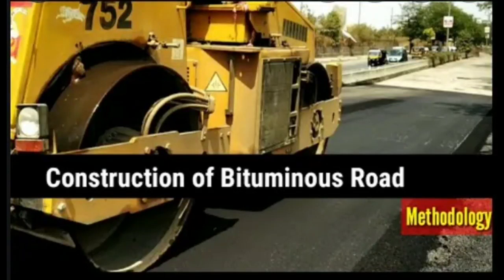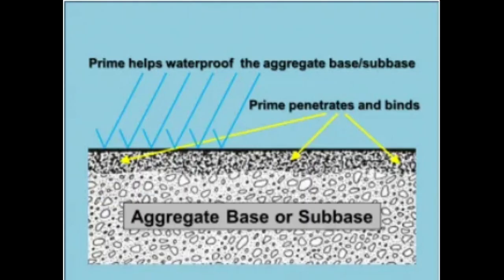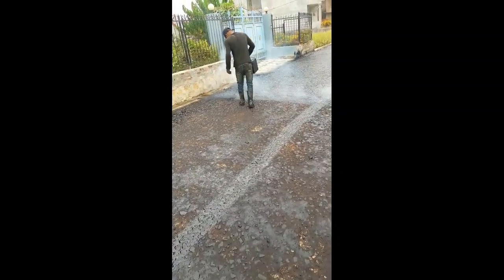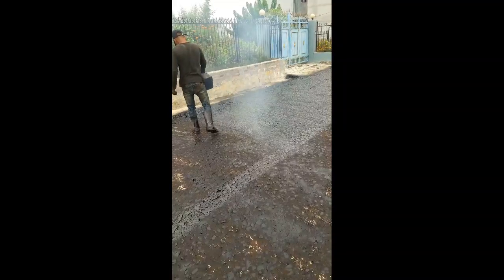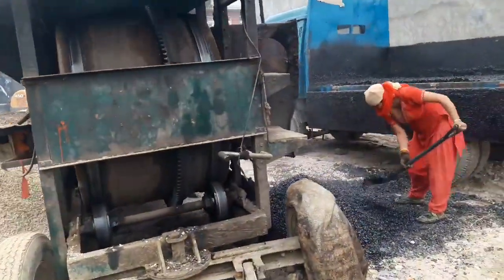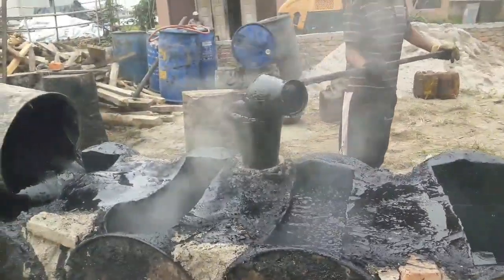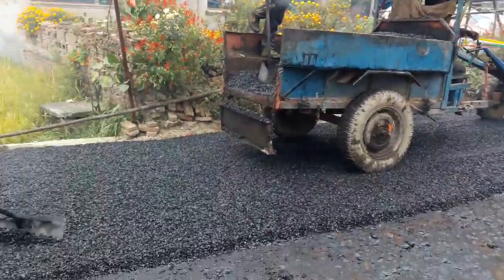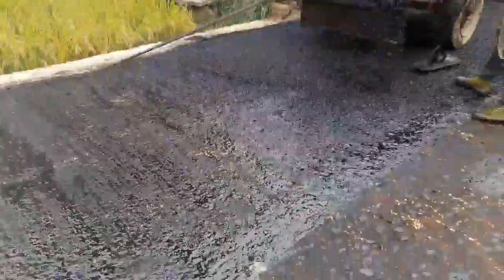Complete construction procedure of Bitumenous Premix Carpet of Road